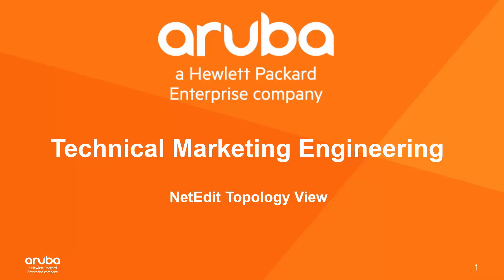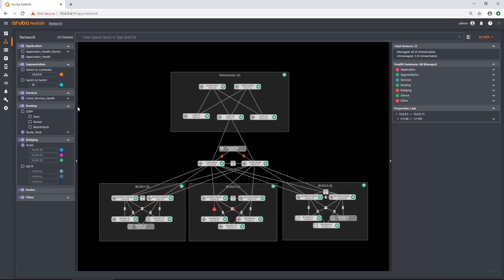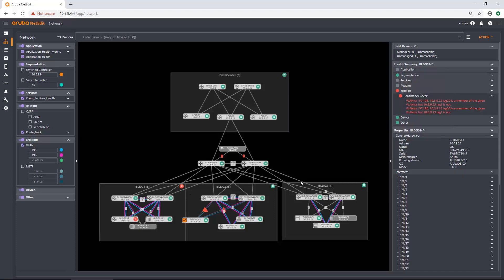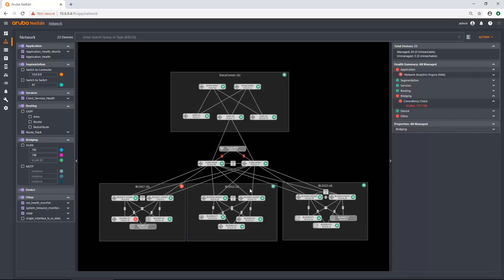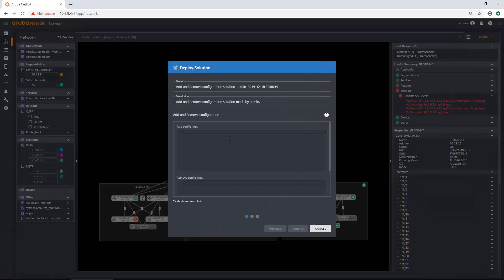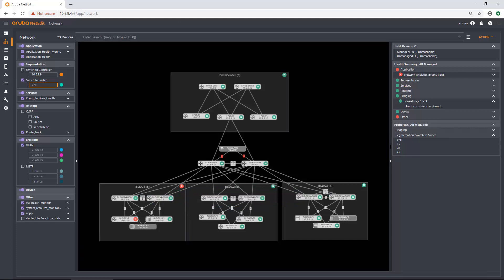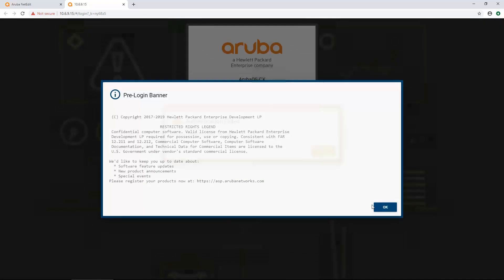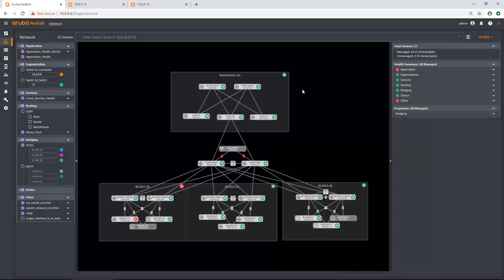Topology Overview- NetEdit 2.0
This video covers how to add devices into Netedit and manage credential sets and subnets within NetEdit as well.